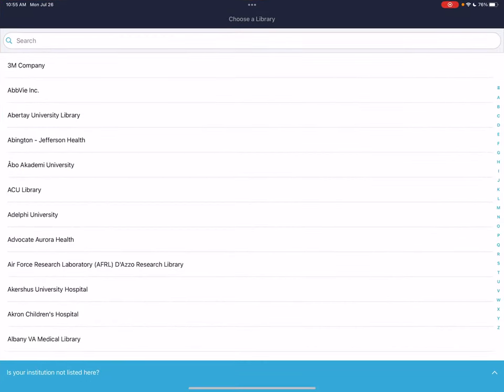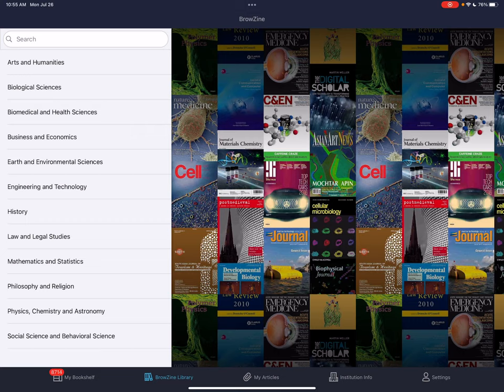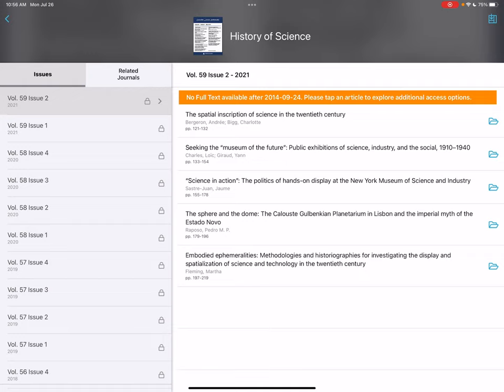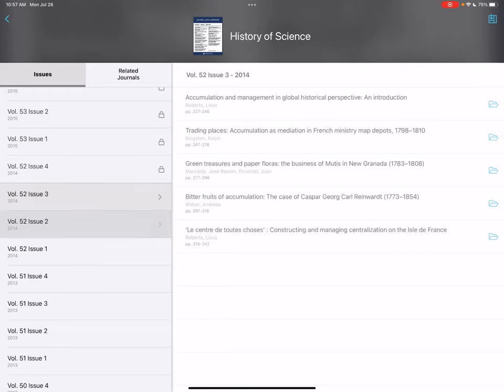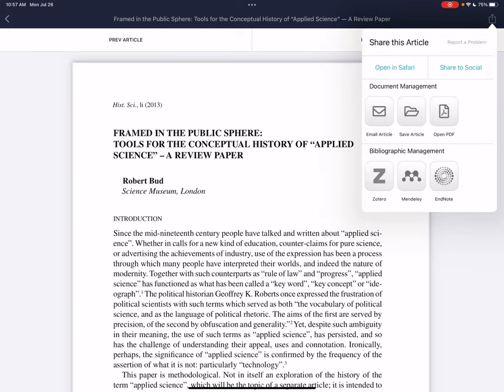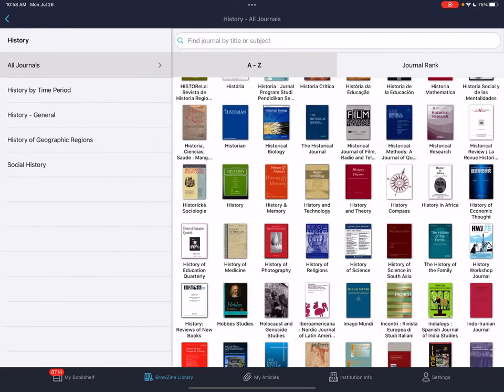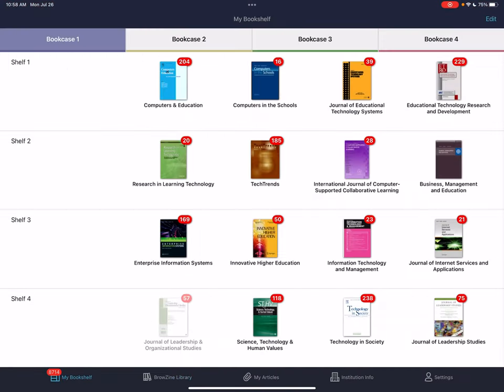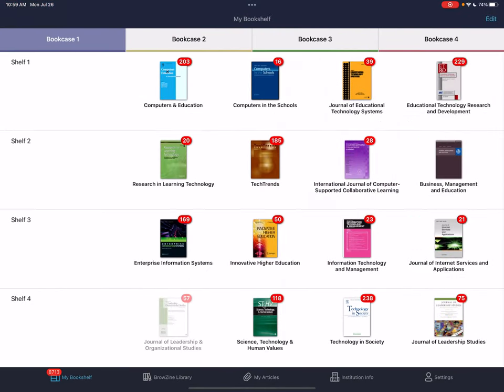My Favorite App for Finding Research Articles (BrowZine)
Browzine is a really great app to stay on top of the journals that interest you.  It also makes for a quick way to find and save articles for research you are conducting.